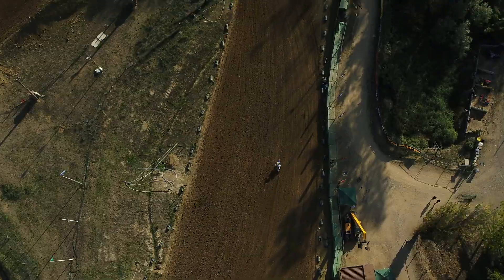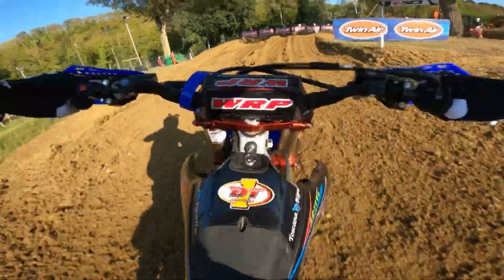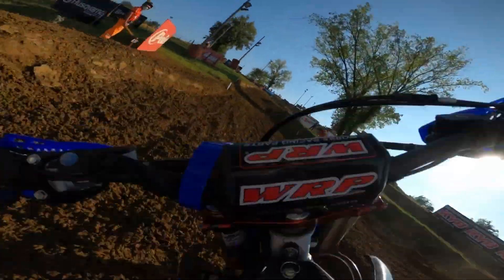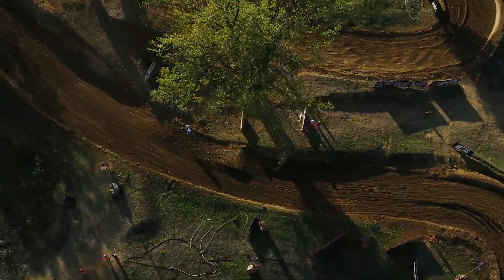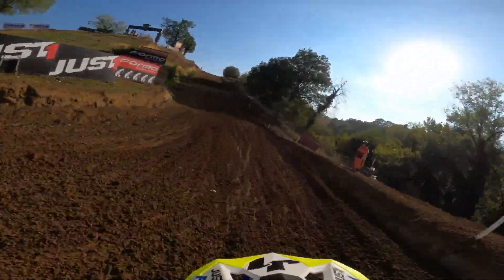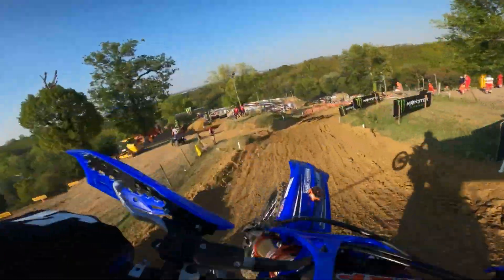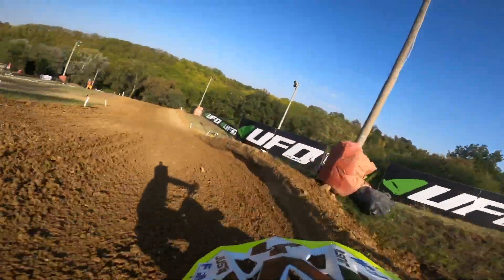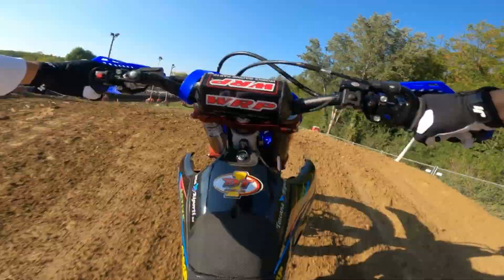EP.6 - GOPRO Lap: MXGP of Emilia Romagna 2020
Let's re-live some moments hard pack track of Faenza from the 2020 MXGP of Emilia Romagna, on board with Maxime Renaux and his Yamaha YZ 250F for the official GoPro Lap!